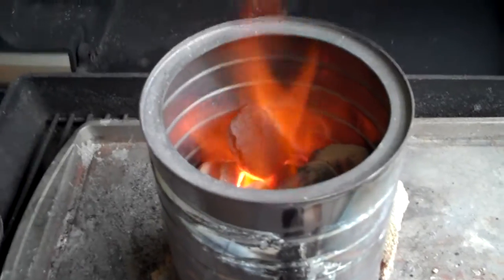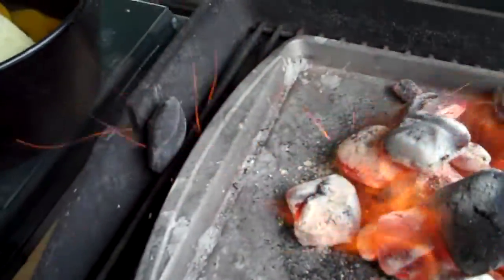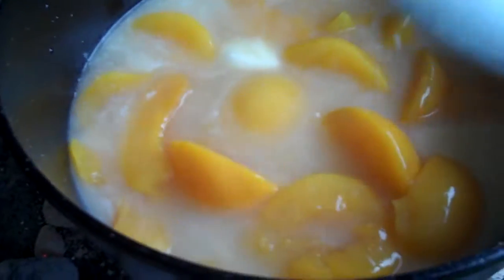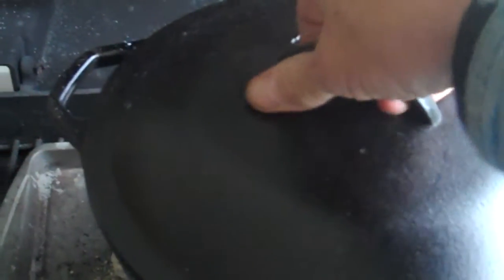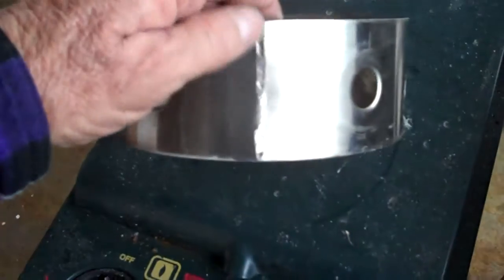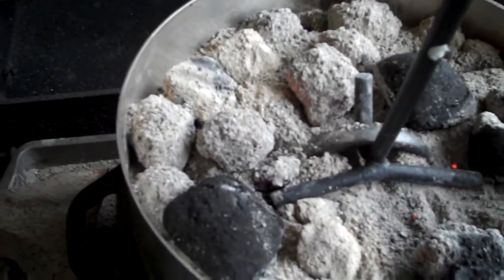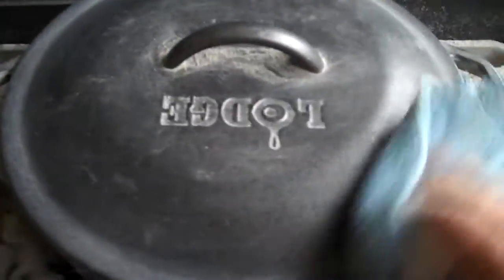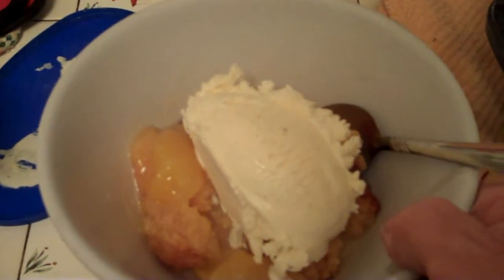Another Go At Dutch Oven Peach Cobbler.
The first dutch oven peach cobbler turned out ok, but not exactly the way it should be.